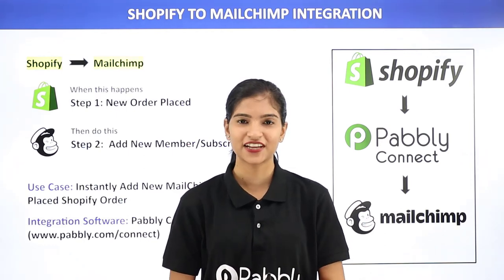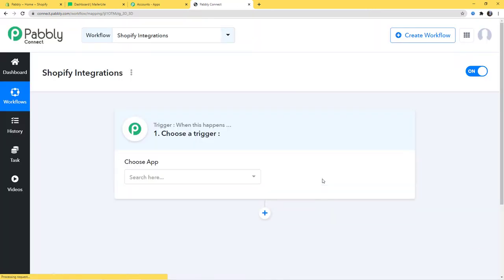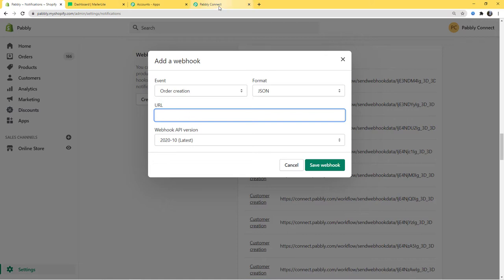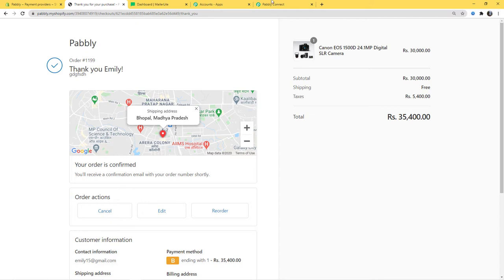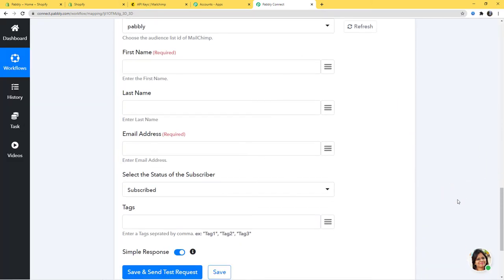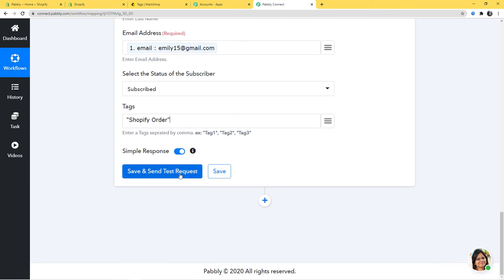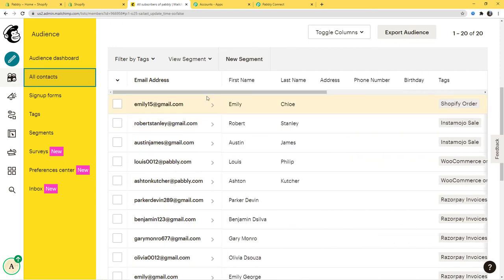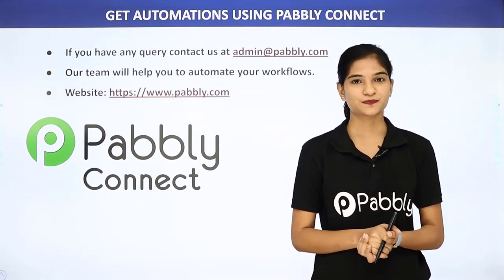Shopify MailChimp Integration - Add Mailchimp Member from New Shopify Order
✅ In this video, we will learn how to instantly add new MailChimp member from new Shopify order using Pabbly Connect.

Shopify MailChimp Integration